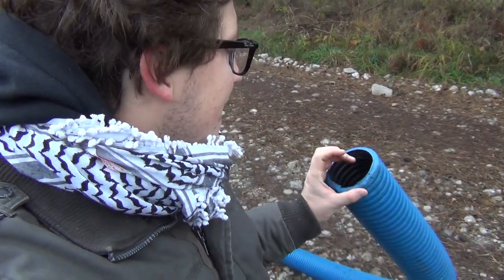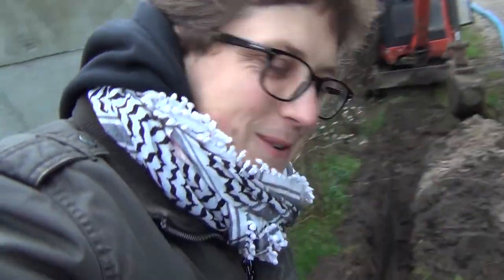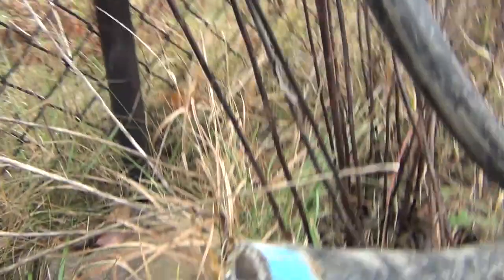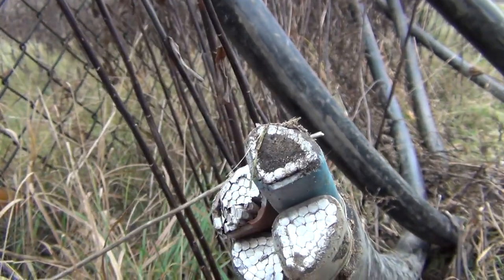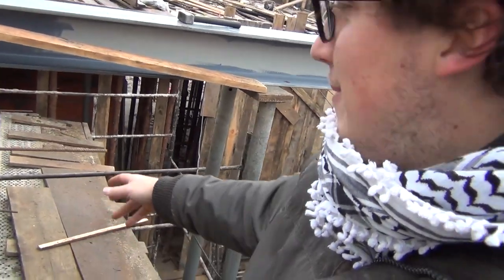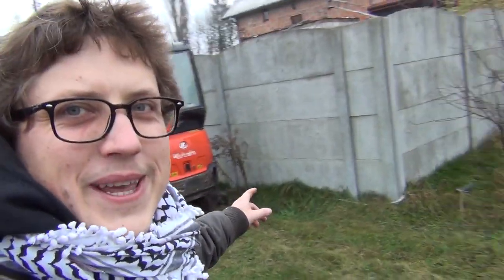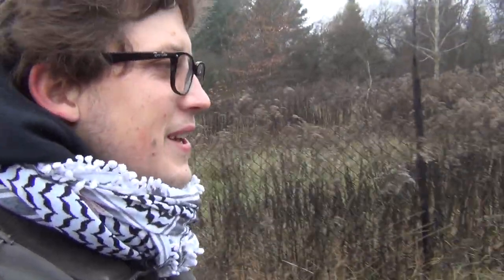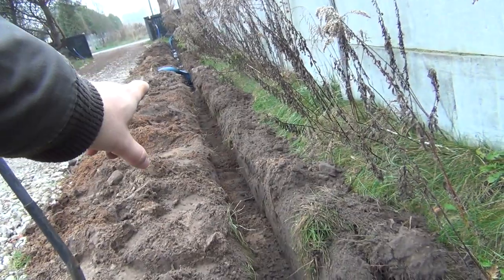BoH 87 - Tie Beam with Ledge Concrete Pour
Its time to pour concrete again ; ) also a crew comes to put in 50 Amp power service